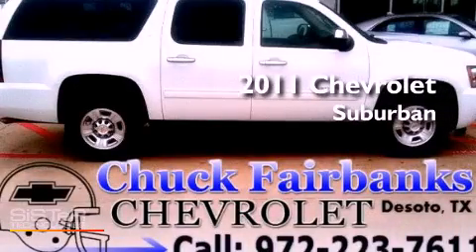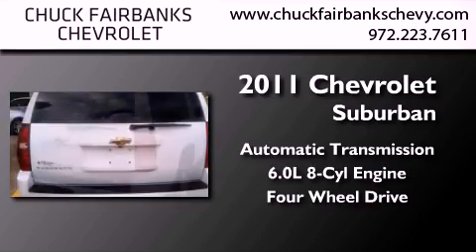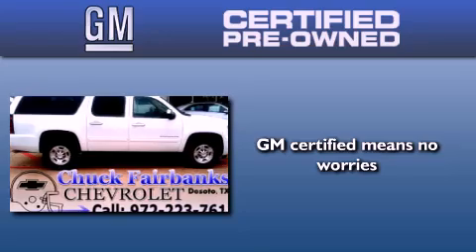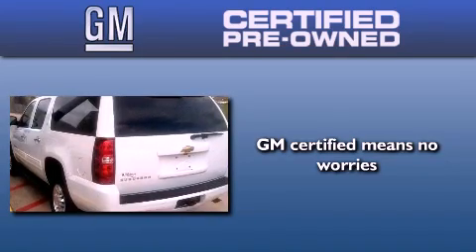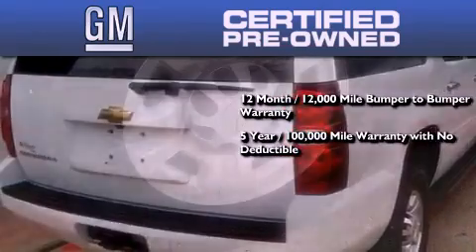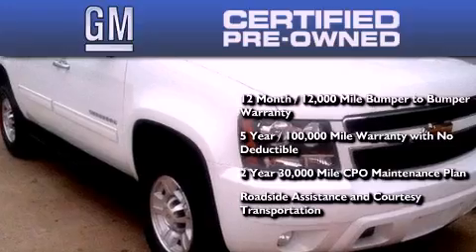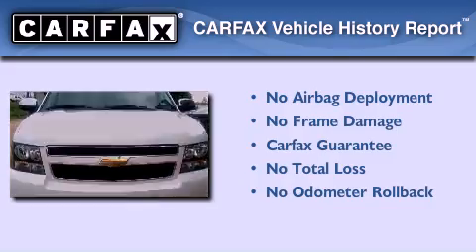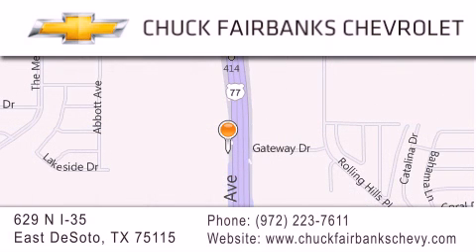2011 Chevrolet Suburban DeSoto TX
Year : 2011
 Make : Chevrolet
 Model : Suburban
 Engine : Vortec 6.0L Variable Valve Timing V8 SFI
 Trans . : Automatic
 Exterior : White
 Miles : 42,658
 Interior : Other
 Stock : BR127524U

 629 N. I-35 East

 2011 Chevrolet Suburban DeSoto TX